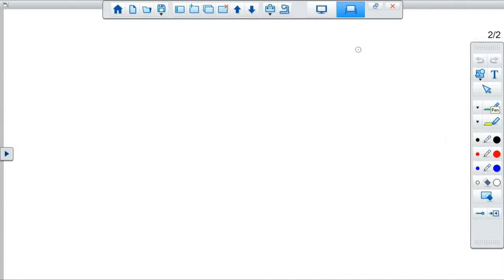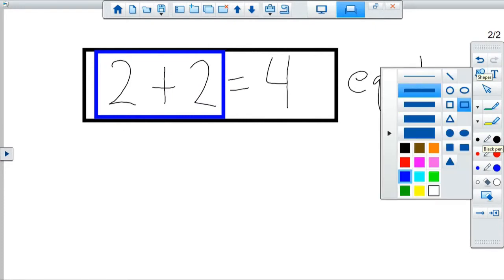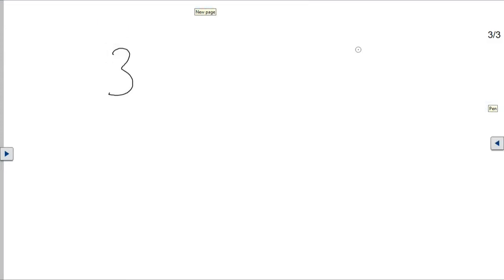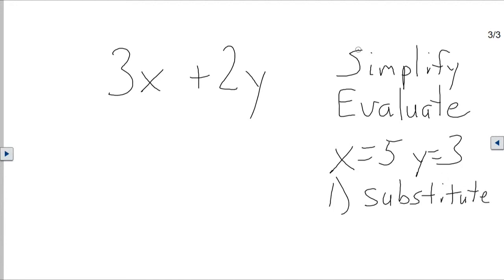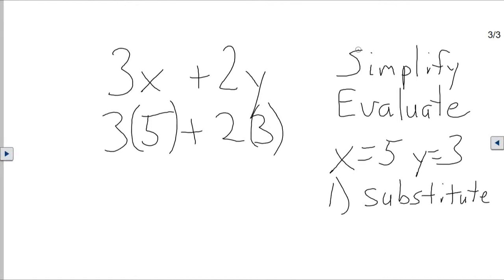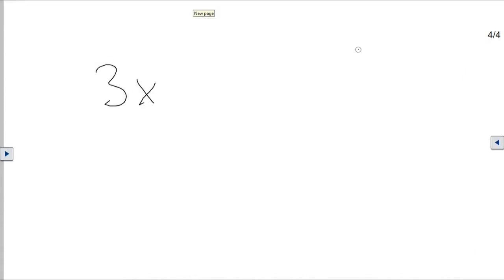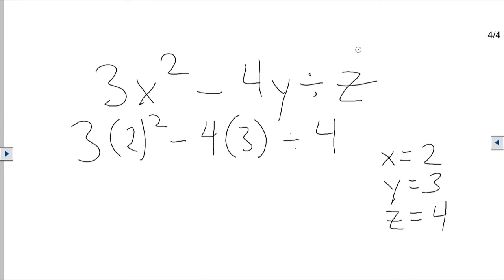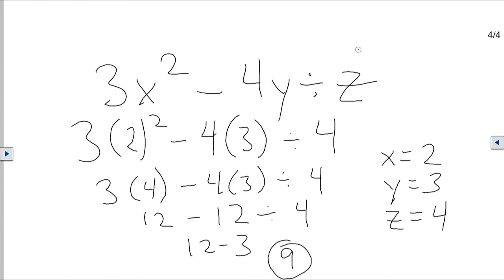Evaluate algebraic expressions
Evaluate simple algebraic expressions by substituting and simplifying